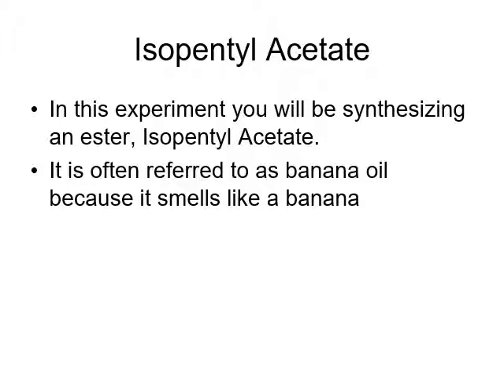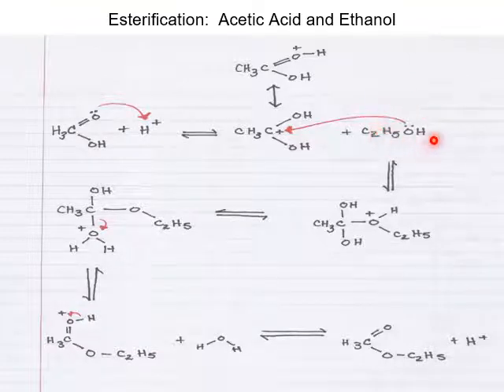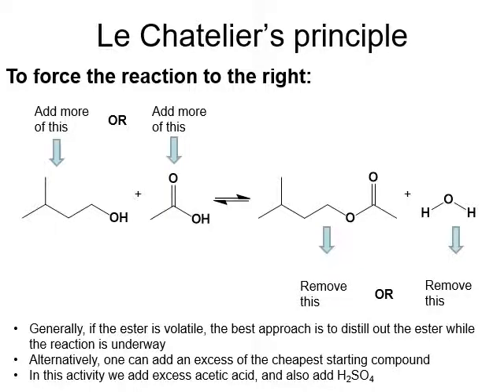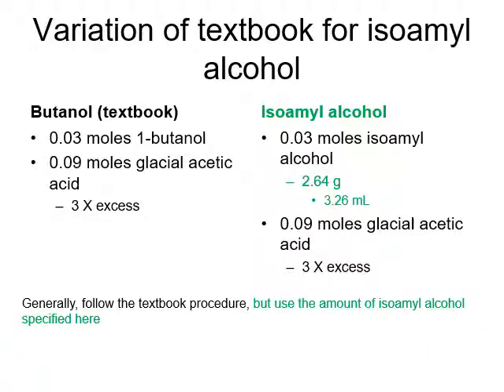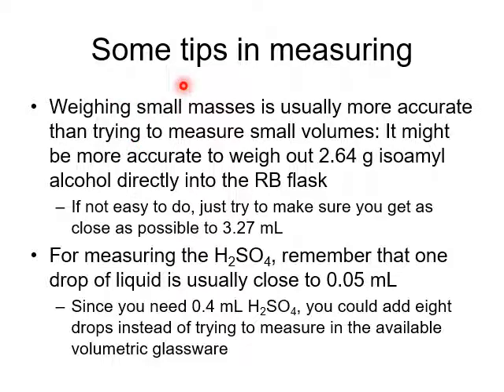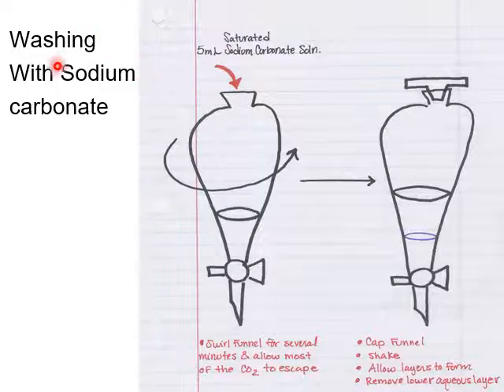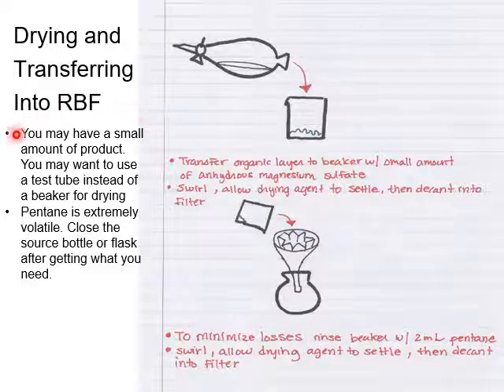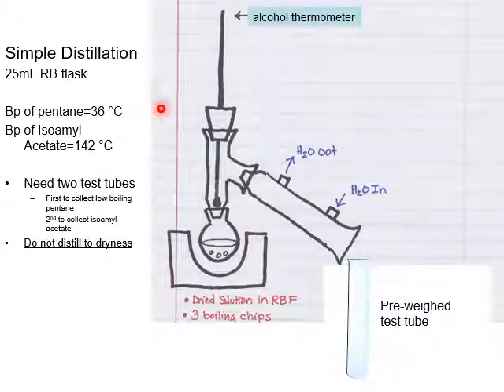Lab 11 Isopentyl Acetate